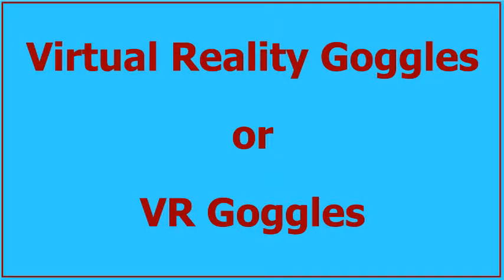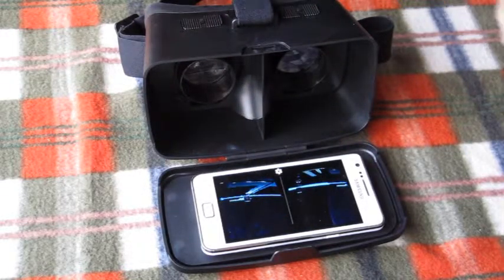Virtual Reality Goggles - A DISASTER for our Children?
One man's opinion of the possible detrimental effects of the use of
Virtual Reality Goggles. Will our children become fatter and less
communicative?